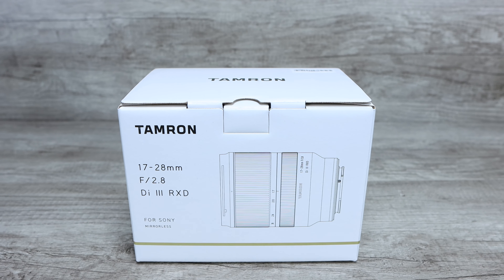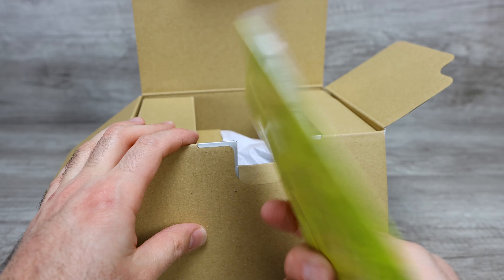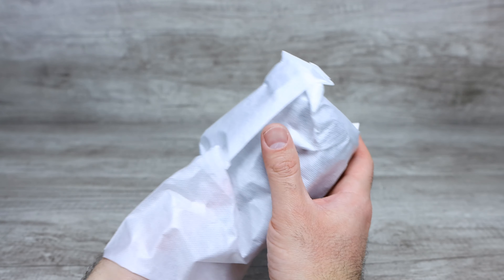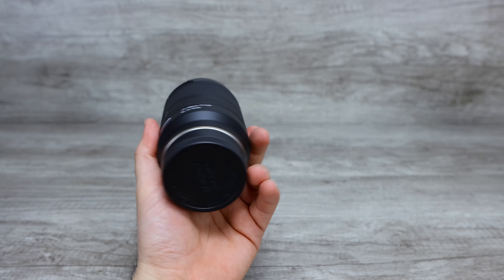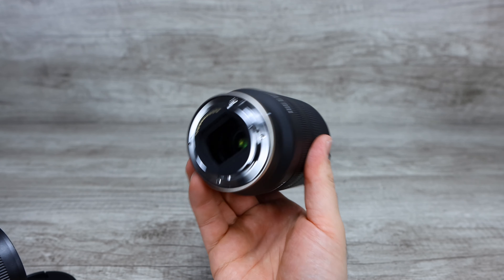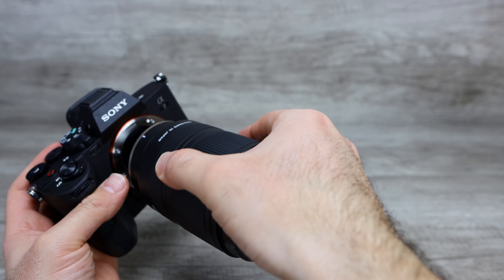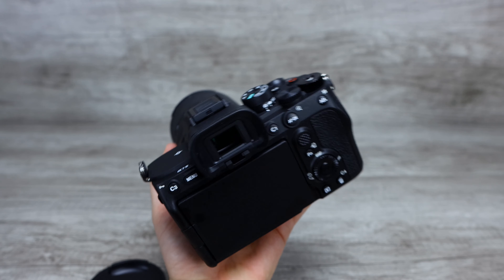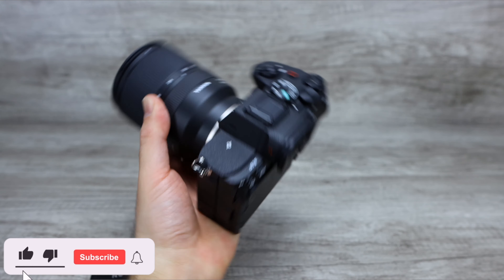Unboxing Tamron 17-28mm f/2.8 DI III for Sony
Tesla Light Show Demo and How to Do it on your Tesla.